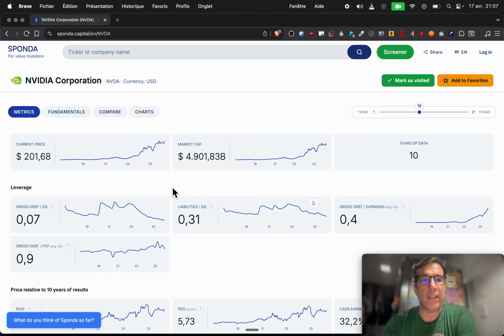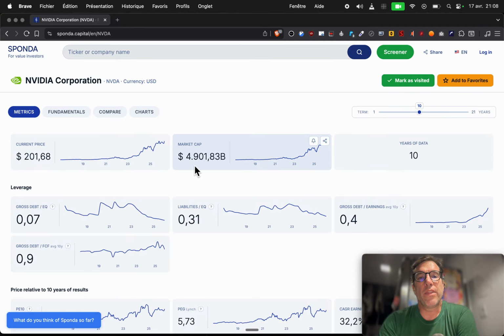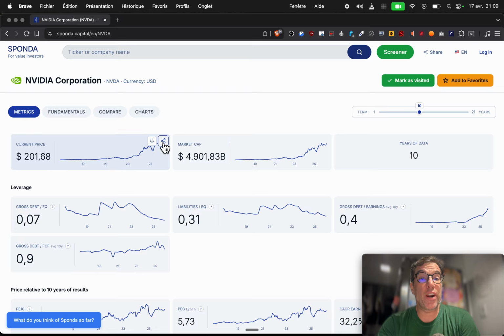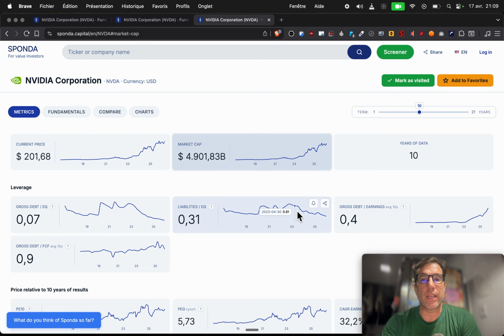Sponda Basics: Shares and Market Cap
Shares and Market Cap

Every company listed on a stock exchange is divided into a number of units called shares. If you own one share of Nvidia, you own a small slice of Nvidia — the factories, the software, the brand, everything. The price you see quoted is the price of one of those slices.

Market cap is just the logical next step: multiply the share price by the total number of shares in existence and you get the full price tag of the company. Nvidia trading at ~$200 with roughly 25 billion shares outstanding puts its market cap near $5 trillion.

One thing worth knowing: that $5 trillion figure is theoretical. If someone actually tried to buy every share, the price would move against them the whole way — sellers would demand more the moment they sensed strong demand. Market cap tells you what the market thinks the company is worth right now, not what it would cost to actually acquire it.

On Sponda you can see both figures — current price and market cap — for any company, along with a price chart going back years. You can also share any individual metric directly with a link or on social media, which is handy when something catches your eye and you want to show someone.

That’s the foundation. More metrics in the next videos.